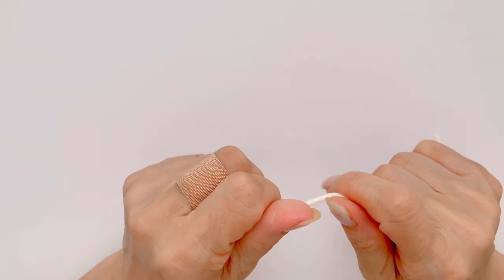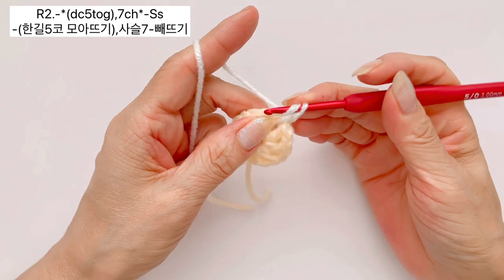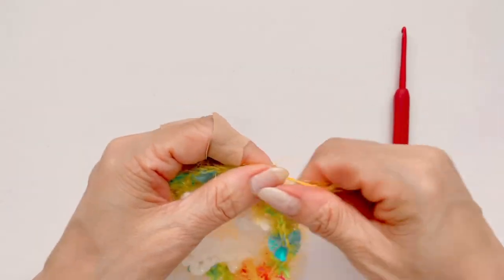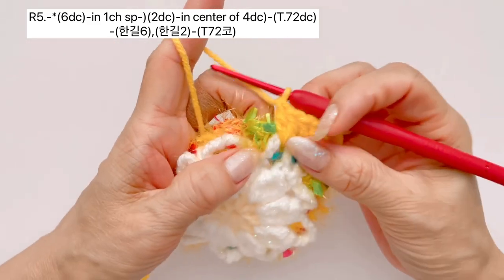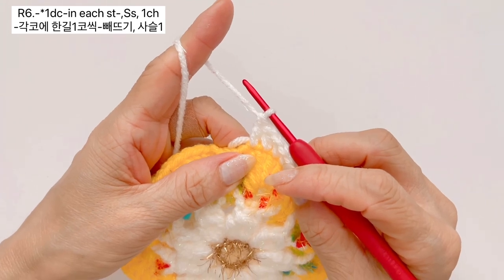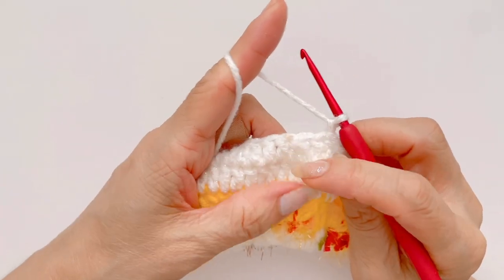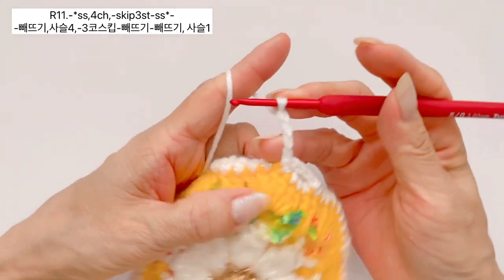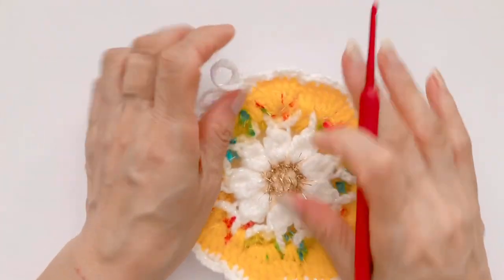ENGsub]”크로🤍엘라”꽃수세미뜨기 Crochet Coaster